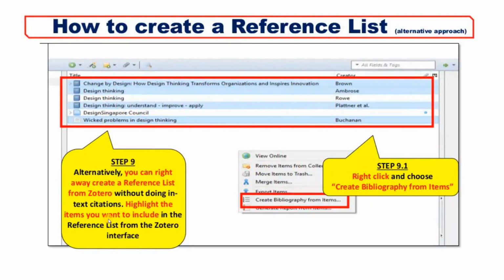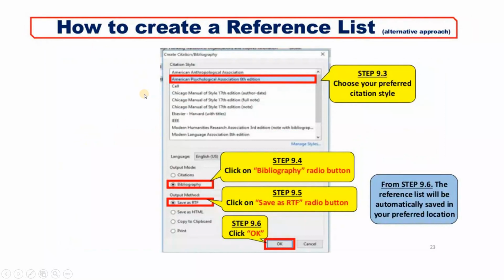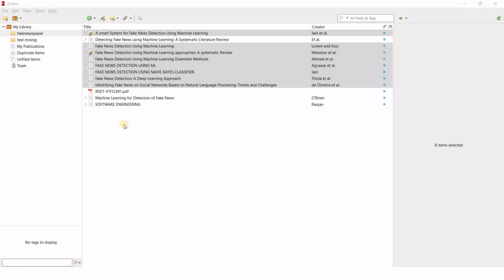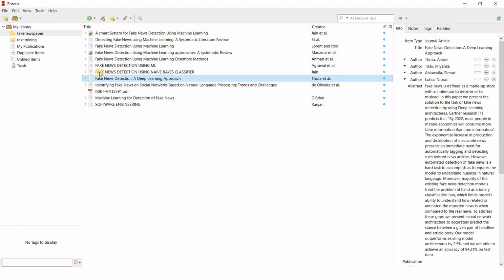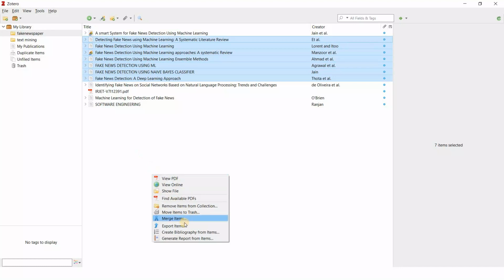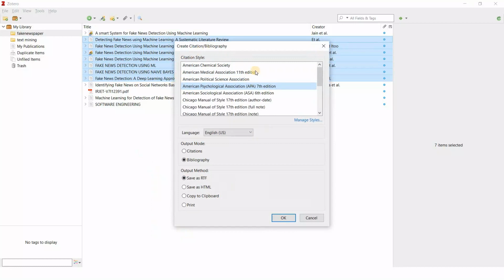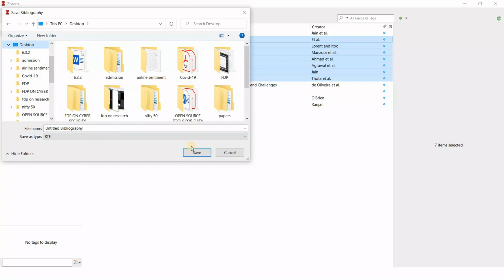Creating Reference List in Zotero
Zotero is a free, user-friendly programme that makes it easier to gather, arrange, cite, and share research materials (e.g. articles, books, reports). For Linux, Mac, and Windows, there is Zotero.